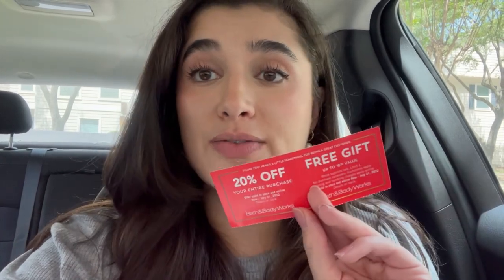BATH & BODY WORKS HALLOWEEN SHOP W/ ME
Hi everybody! Today I’m bringing you a walkthrough of the Halloween items at Bath & Body Works. Hope you enjoy!